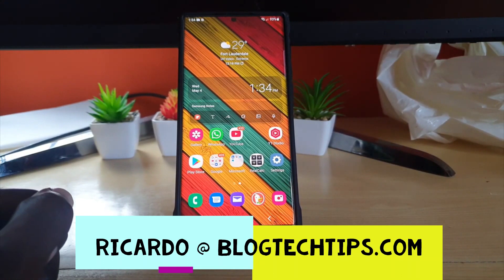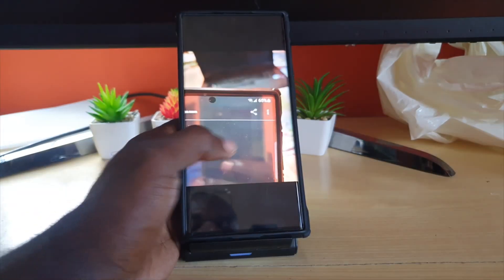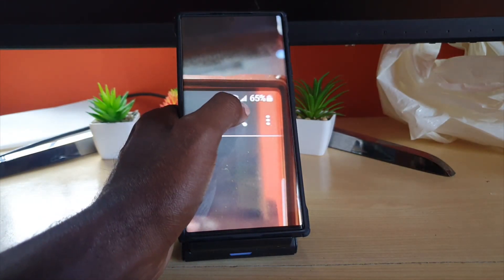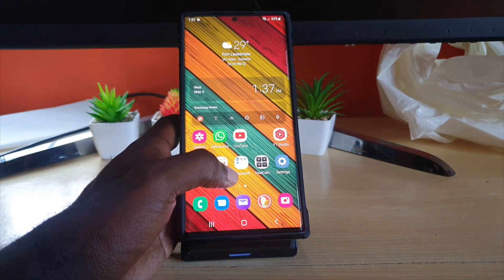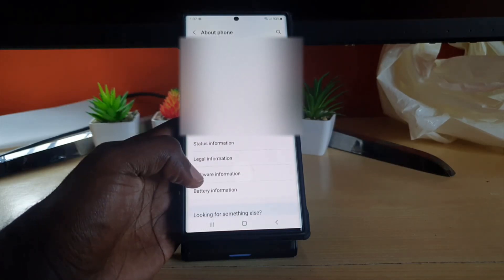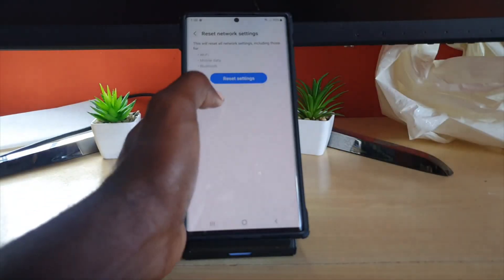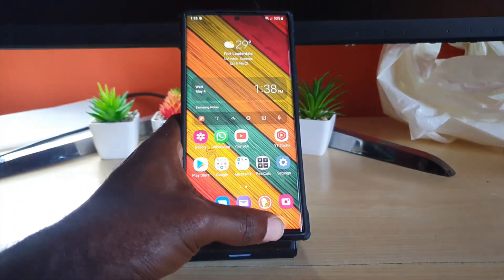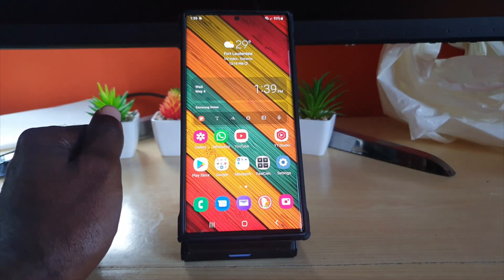WiFi Exclamation Mark Samsung Fix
Fix the WiFi Exclamation Mark Samsung easily with these three (3) tips. Works for the S22 series and other Samsung smartphones and Android with the WiFi Exclamation Mark.